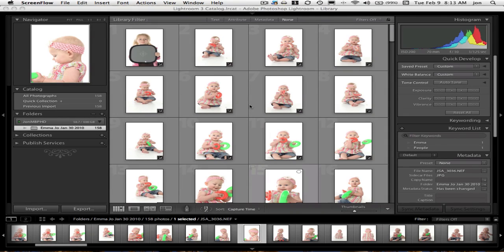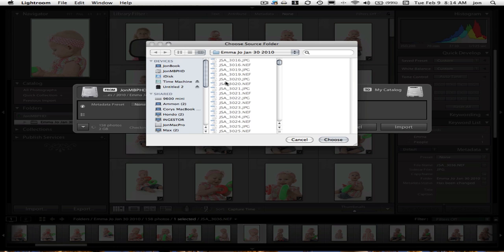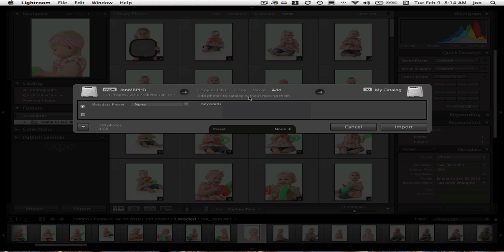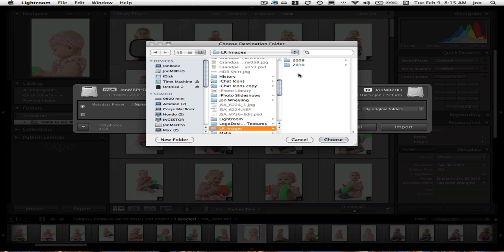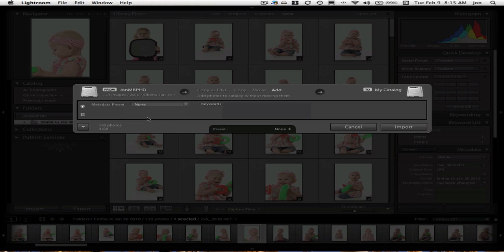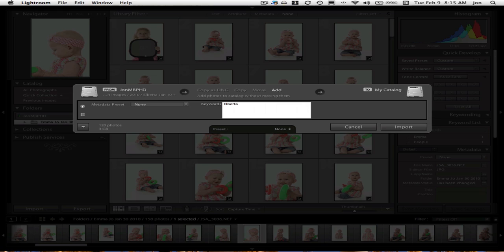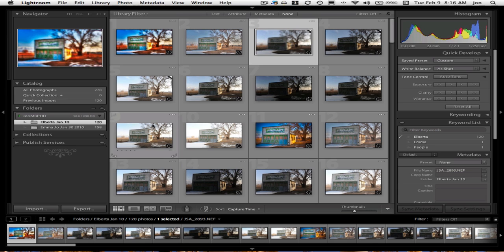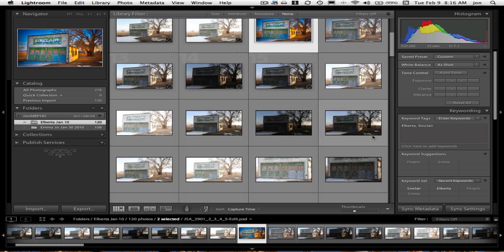Lightroom 3 Import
Quick look at Lightroom 3s import dialog.